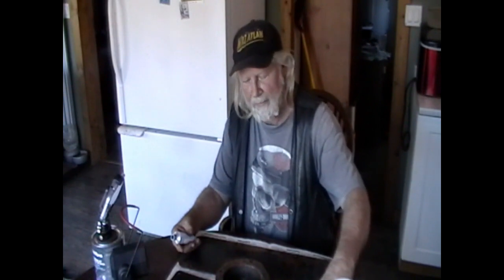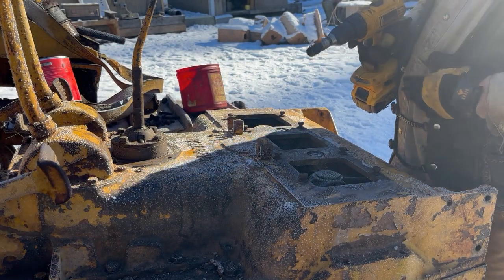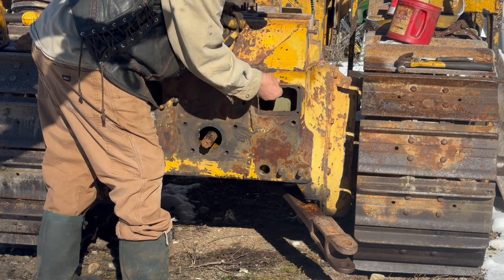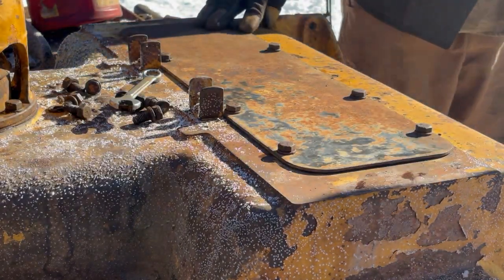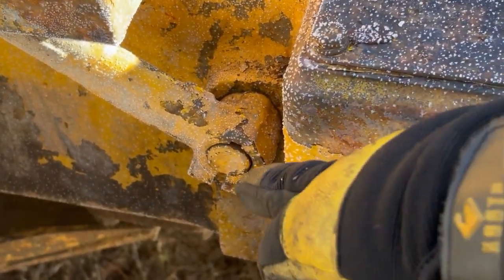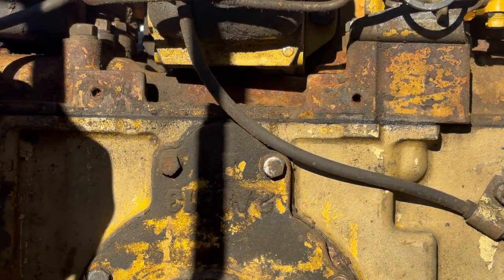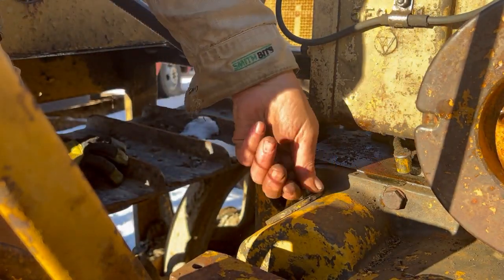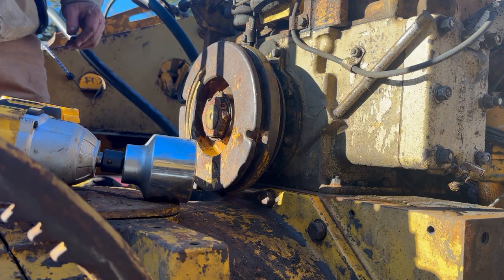D4 7J 1671 Ep 26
Putting on inspection covers. sealing with RTV. Put on pony flywheel and rerout the plug wires.